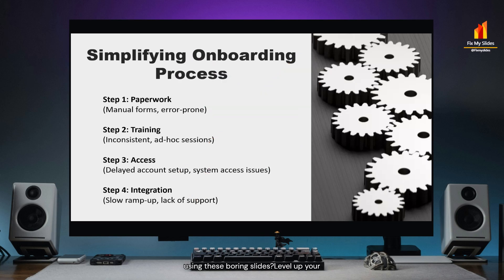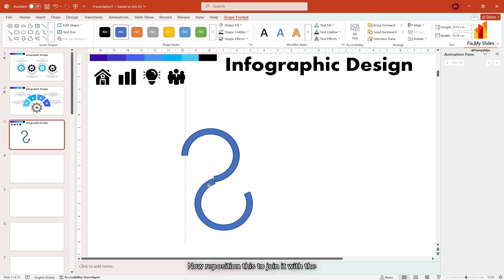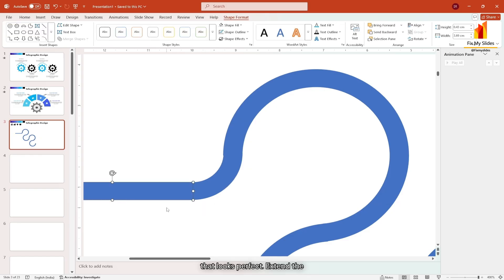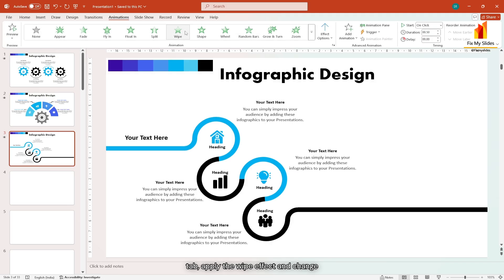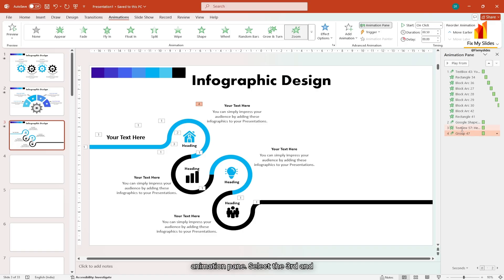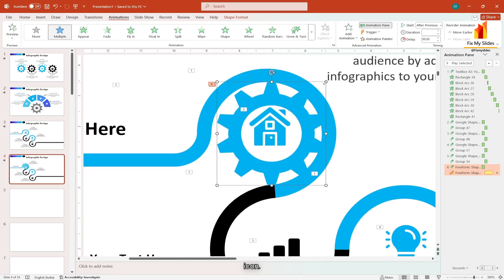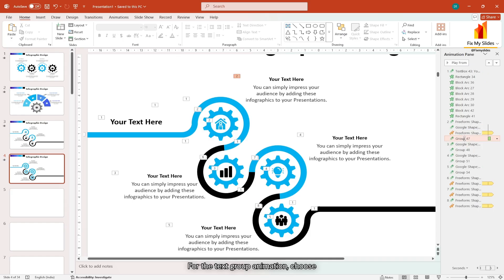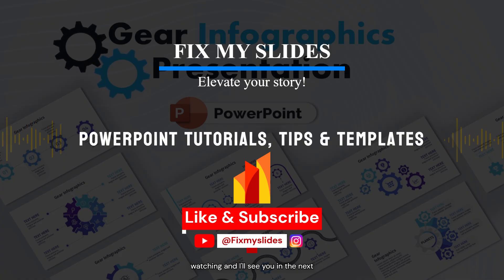Create Stunning Infographics in PowerPoint | Easy & Fast Tutorial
Learn how to create professional and visually engaging infographics in PowerPoint in this easy-to-follow tutorial. In just a few minutes, you'll discover how to design stunning infographics using PowerPoint tools and features. Watch now and start creating! 🎨💻

🎯 In this tutorial, you'll learn:
✅ How to create and animate infographics using PowerPoint
✅ Step-by-step instructions for designing engaging visual elements
✅ How to use gear icons and custom shapes to make your presentations stand out

Chapters:
00:00 - Intro
00:24 - Slide 1 (Designing)
04:17 - Slide 1 (Preview)
04:30 - Slide 2 (Designing)
06:23 - Slide 2 (Preview)
06:34 - Bonus

💡 Why infographics?
Infographic slides help you present data, reports, and ideas visually, making your presentation more engaging & effective!